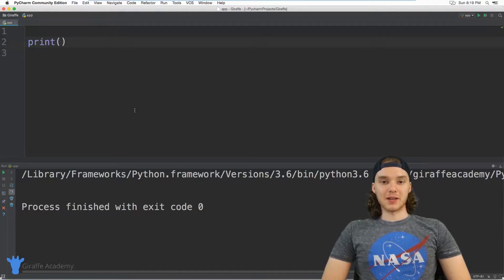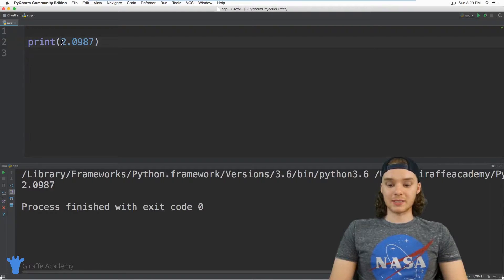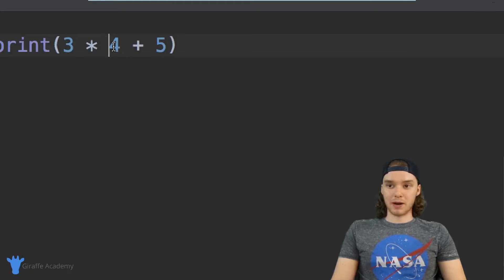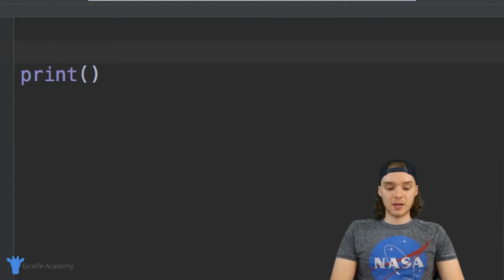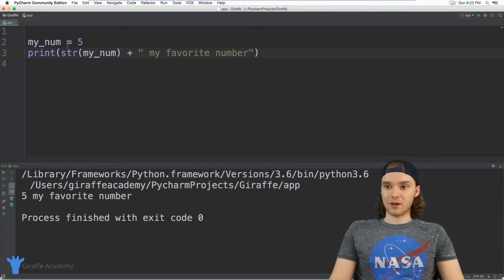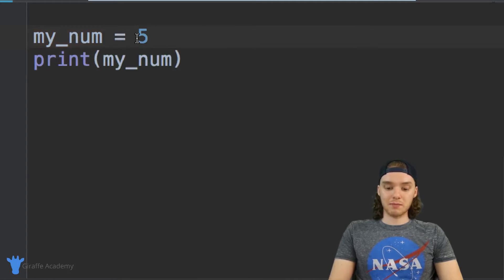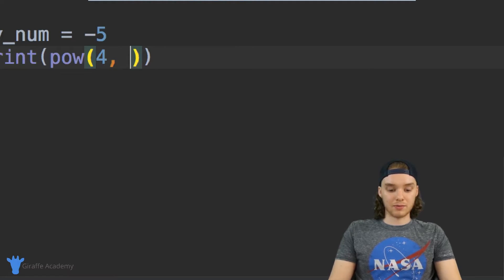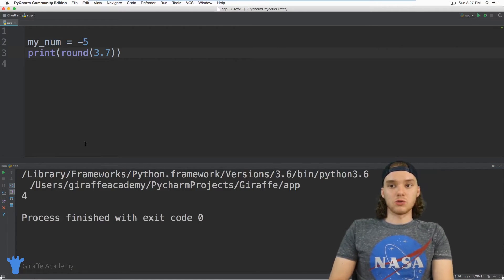Working With Numbers | Python | Tutorial 7